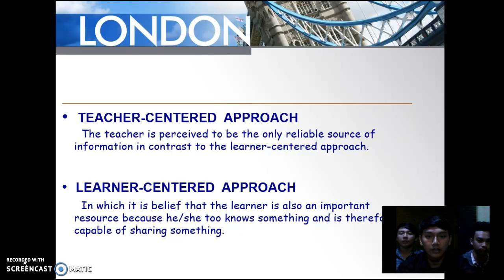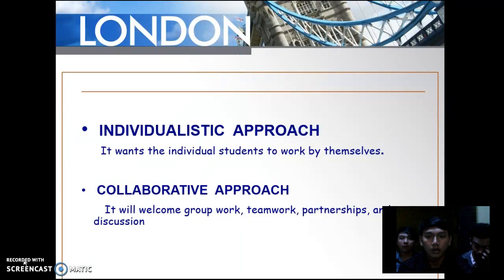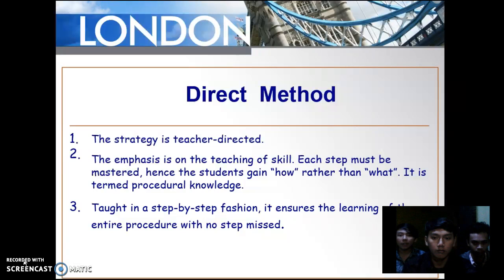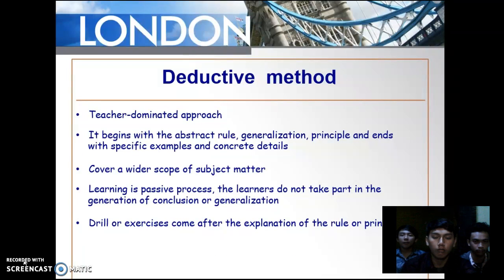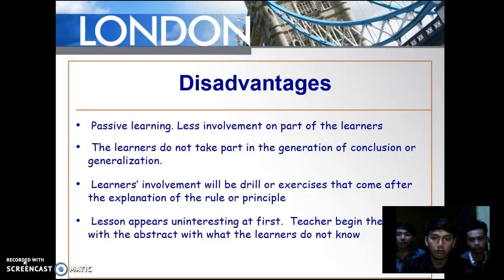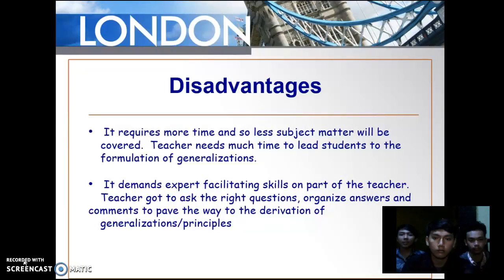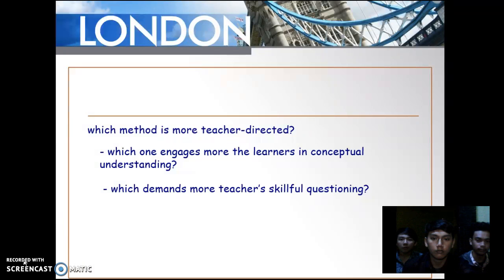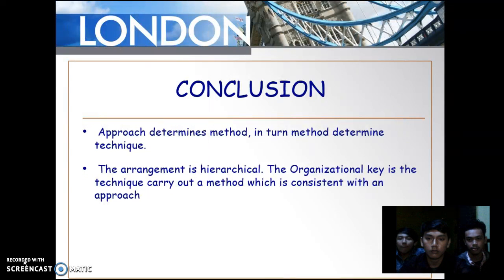MKWU BING (Teaching Appoarch, Method, & Technique)